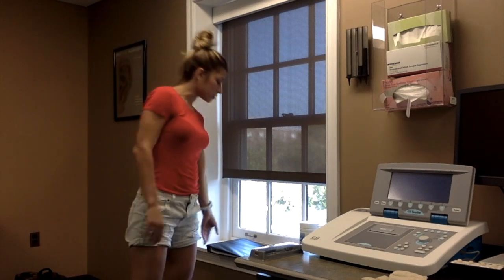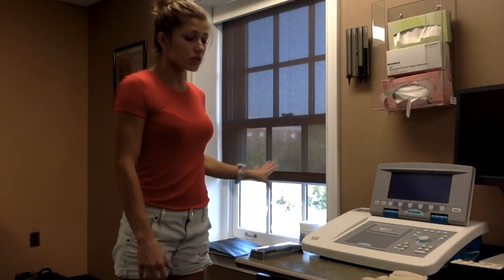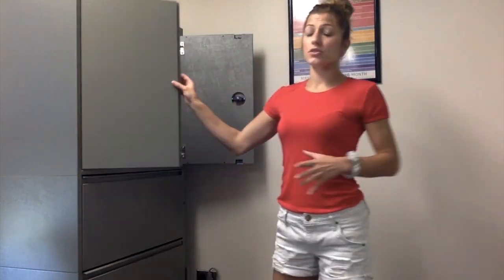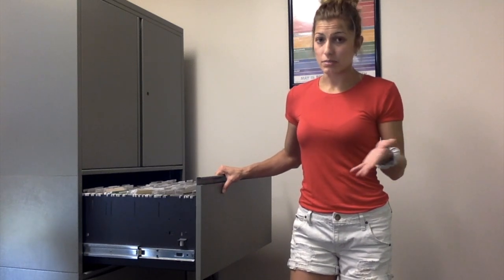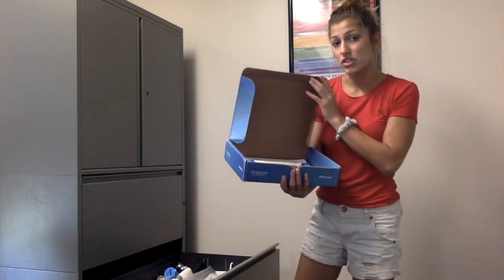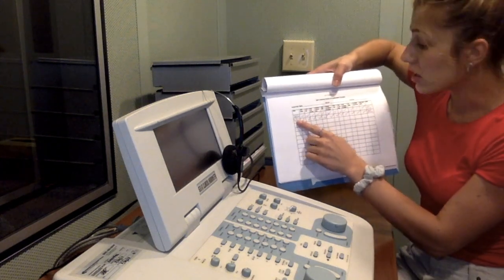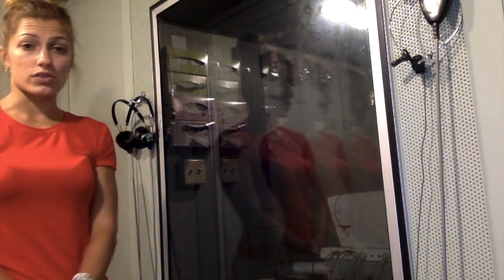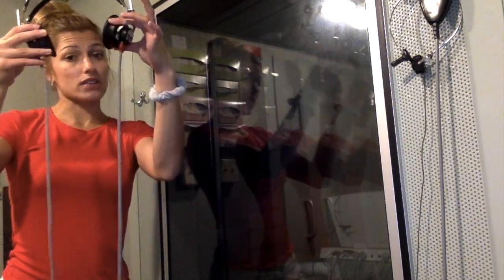Aud Booth Tour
This video is about Aud Booth Tour